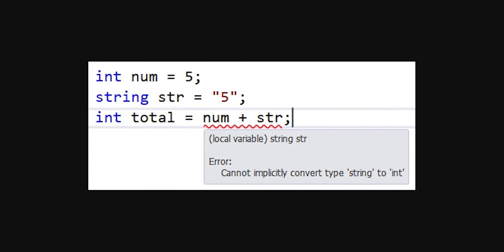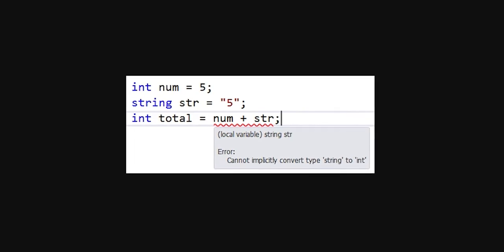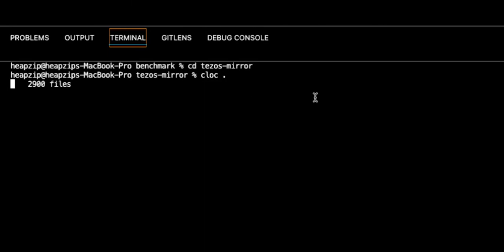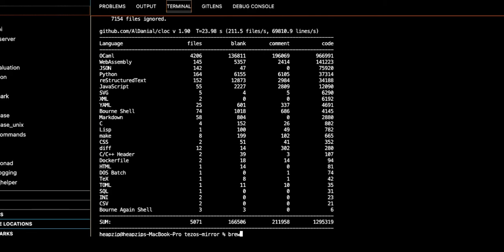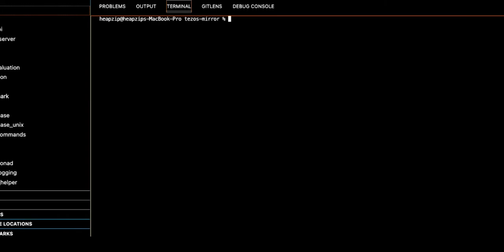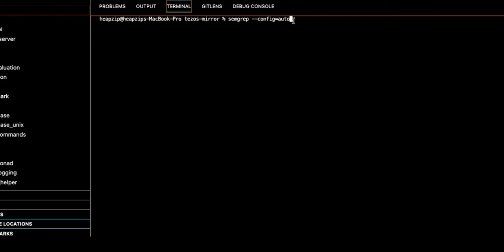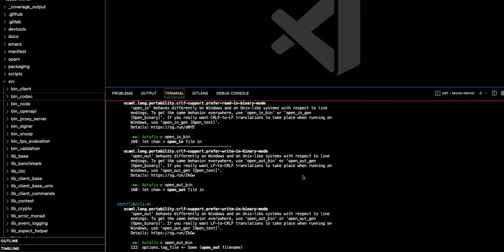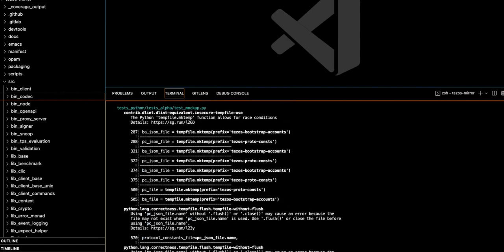Security Analysis on Ocaml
Ocaml is a free, open-source language that unifies functional, imperative, and object-oriented programming under an ML-like type system.  Ocaml is faster than most dynamic languages. However, the Ocaml ecosystem lacks comprehensive and updated security research. Do not forget that the code is written by a man at the end of the day, so it's error-prone!
In this video, I show you how to perform static analysis in order to detect security bugs and coding issues in your Ocaml code.
The example source code is the Tezos repo.